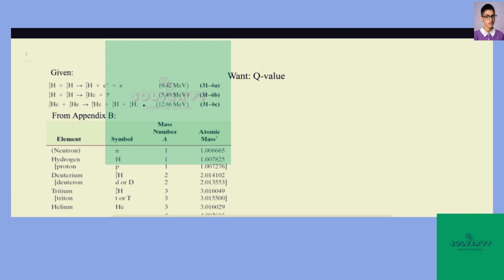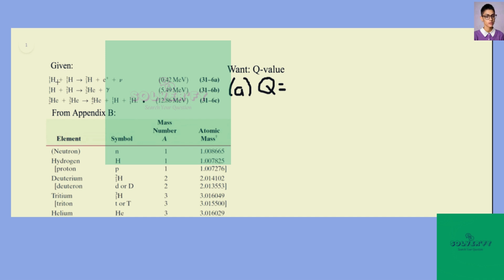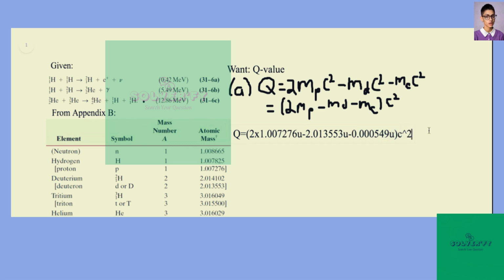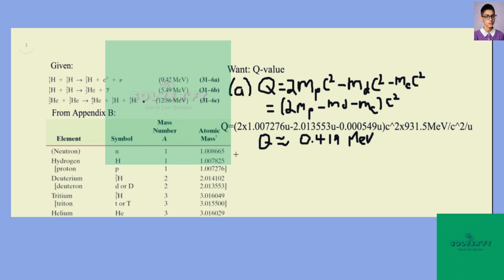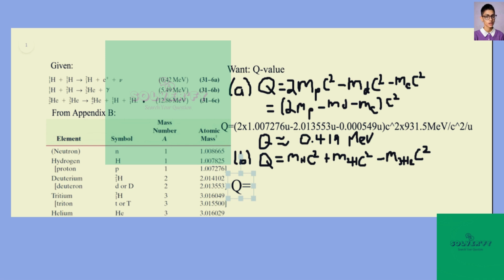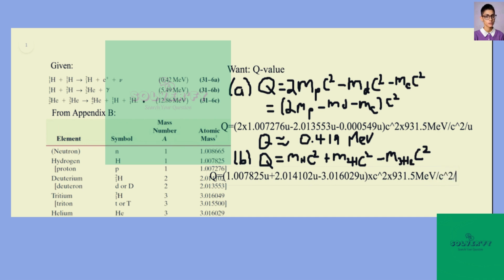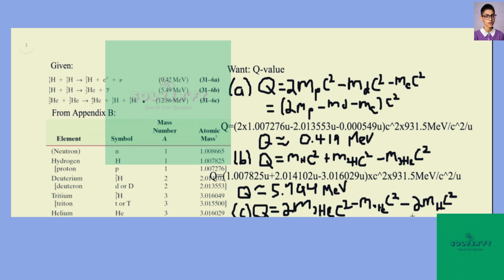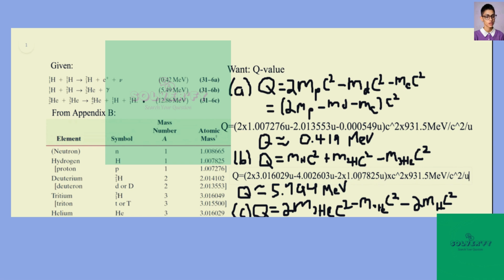[Physics] Verify the -value stated for each of the reactions of Eqs. 31 6. [ : Use Appendix B; be c